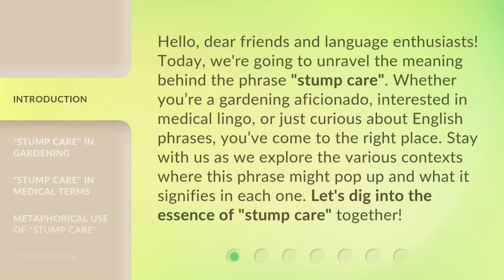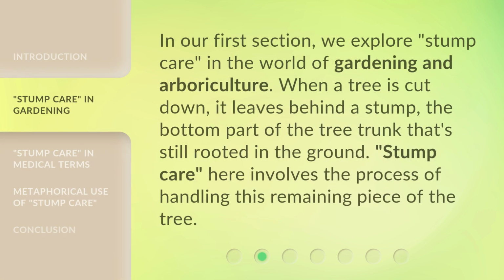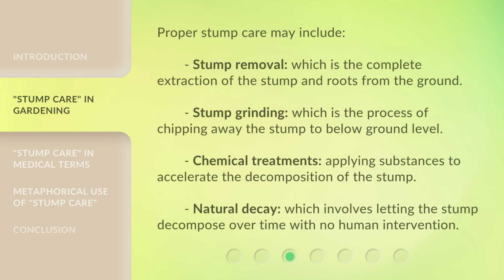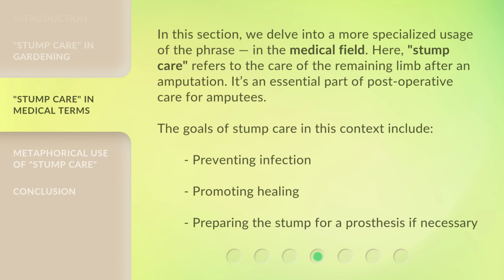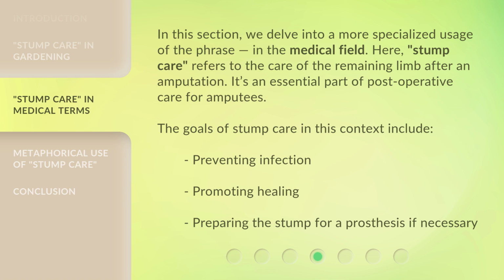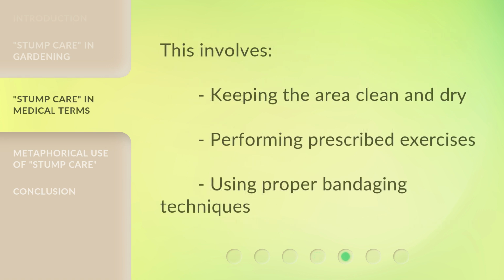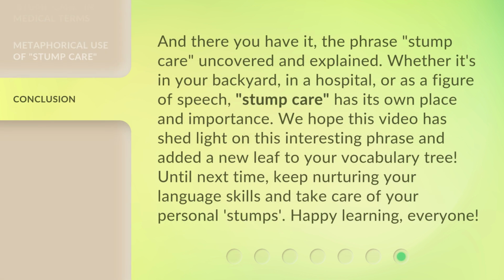Uncover the Essentials of "Stump Care"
Unraveling the Meaning of Stump Care • Join us as we explore the various contexts of 'stump care' and what it signifies. From gardening to medical terms, discover the essentials of proper stump care and its importance in different fields.

00:00 • Introduction - Uncover the Essentials of "Stump Care"
00:39 • "Stump Care" in Gardening
01:30 • "Stump Care" in Medical Terms
02:10 • Metaphorical Use of "Stump Care"